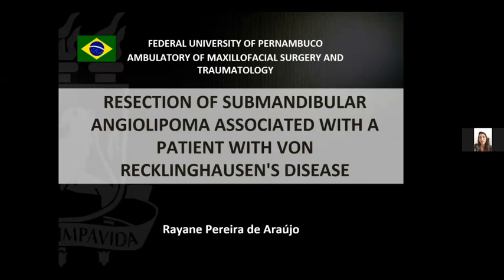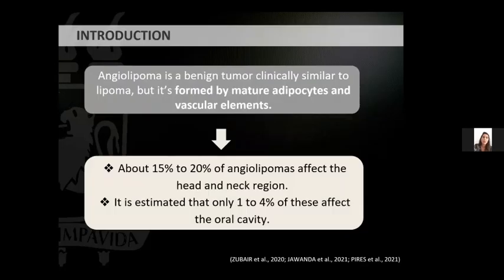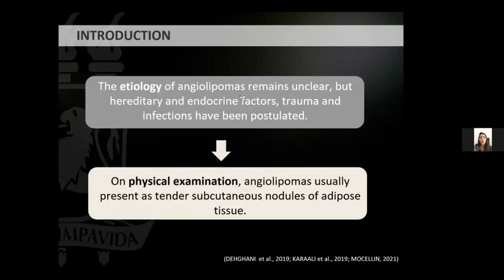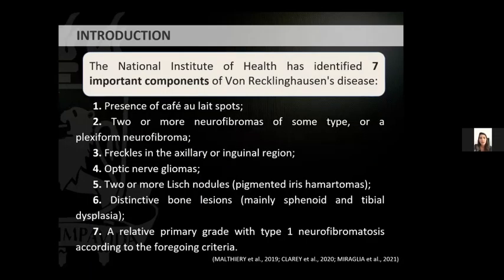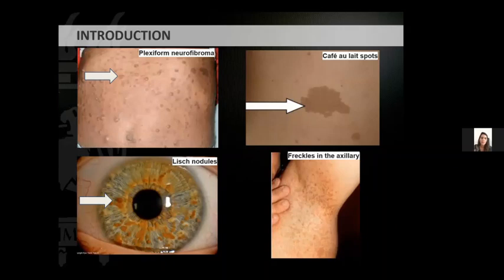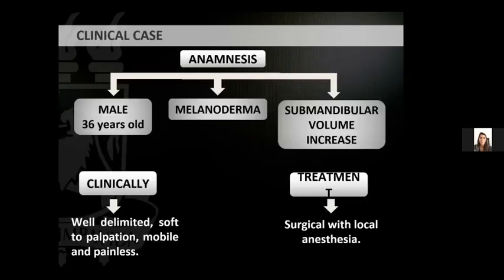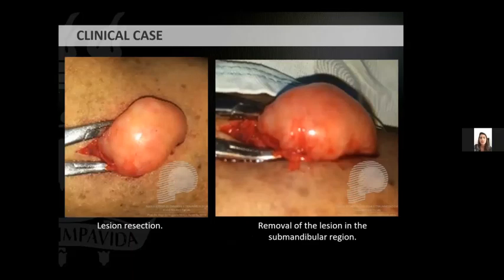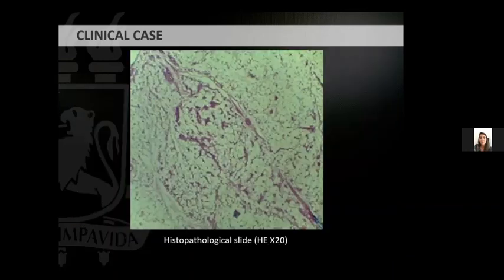Resection of submandibular Angiolipoma associated with a patient with Von Recklinghausen’s disease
Lecture by Rayane Pereira, Federal University of Pernambuco - Recife, Brazil on  "Resection of submandibular Angiolipoma associated with a patient with Von Recklinghausen’s disease".